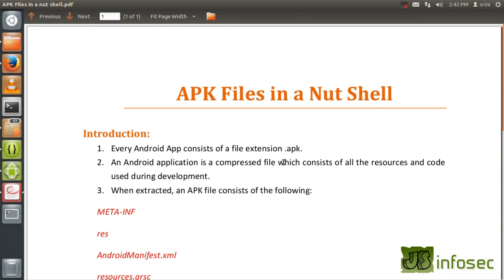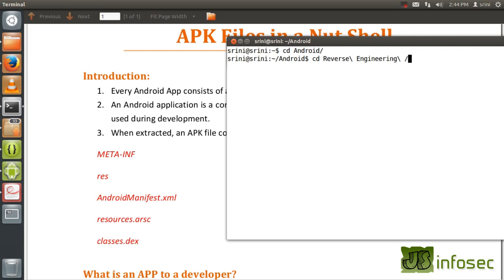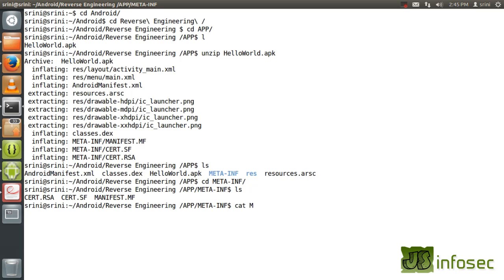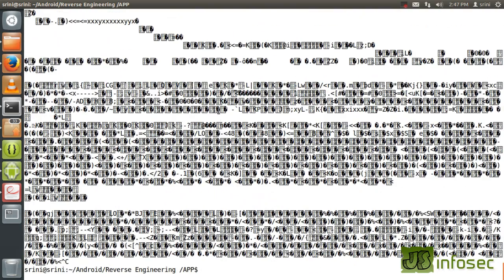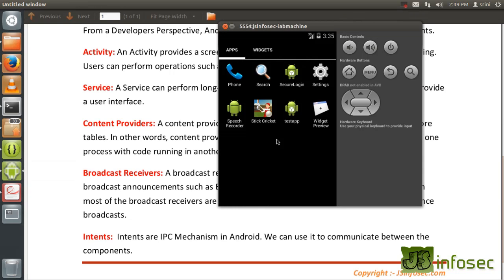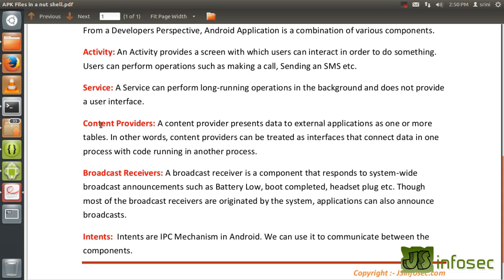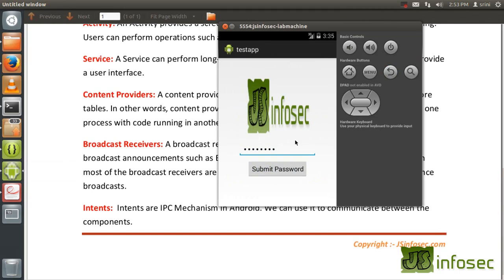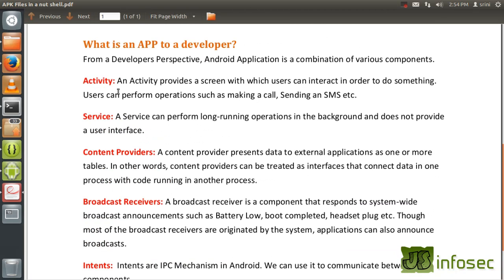APK Files in a NUT Shell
This Video is Part of Android Hacking And Penetration Course